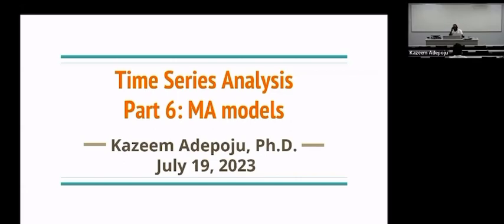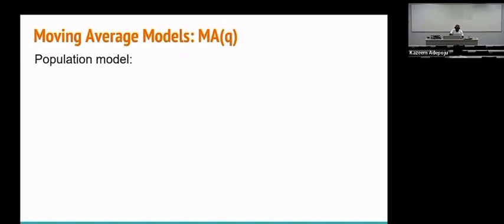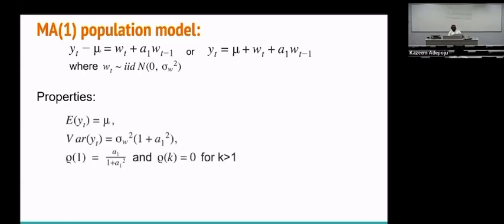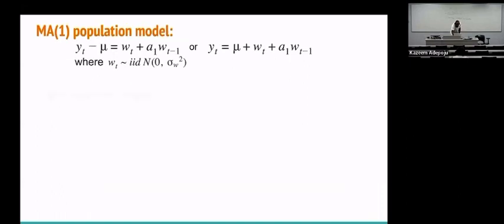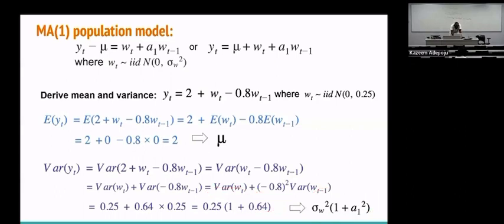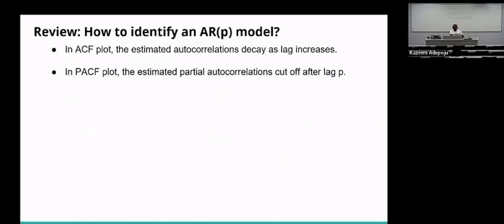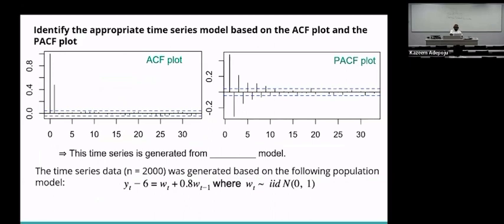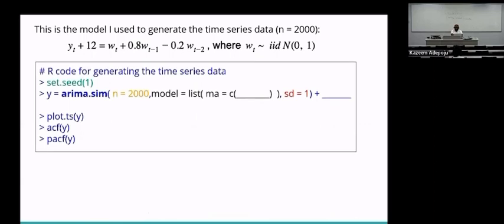Moving Average Models of q order